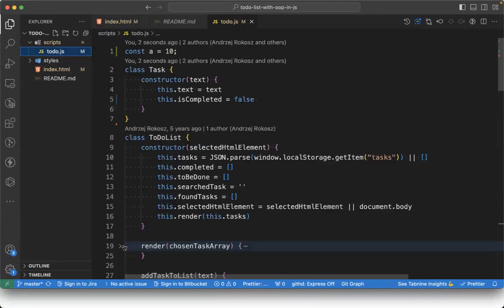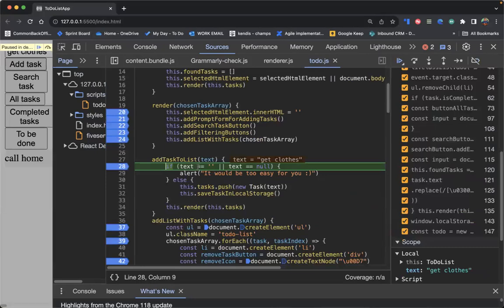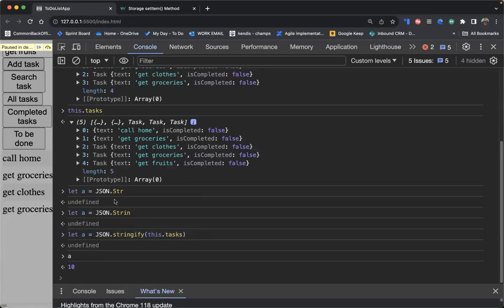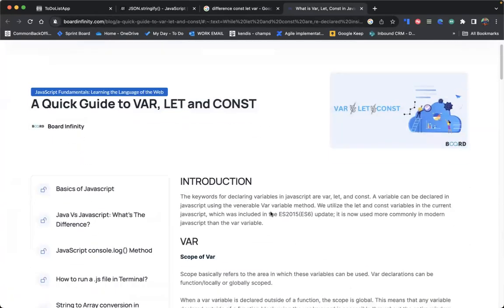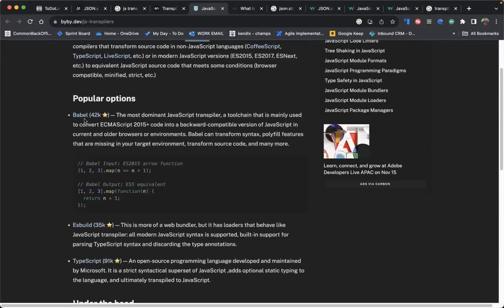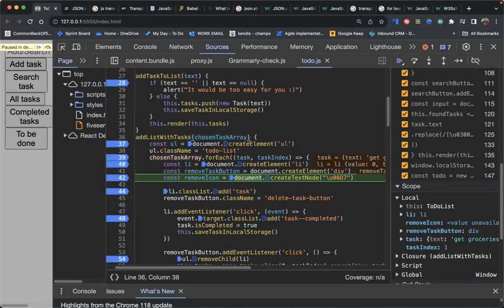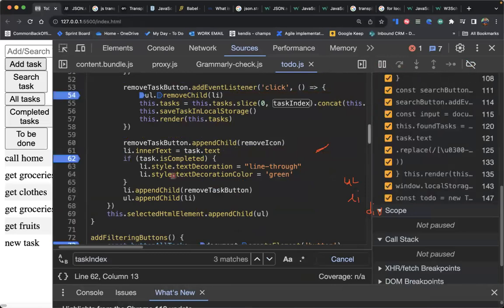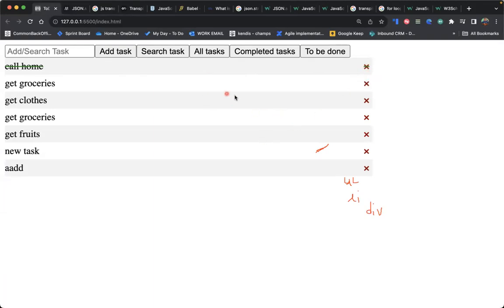Become Software Developer with Javascript and ReactJS - Class-6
WATCH AT 1.5 / 1.75 X SPEED

What You'll Learn:

Understanding React.js basics and its core concepts
Grasping the fundamentals of JavaScript programming
Mastering Object-Oriented Programming techniques in JavaScript
Building interactive and dynamic web applications using React.js and OOP principles

Clear and concise explanations for beginners and intermediate developers
Expert tips and best practices to enhance your coding skills
Step-by-step guidance to build your own React.js projects using OOP concepts

Beginners interested in learning React.js and JavaScript from scratch
Developers looking to strengthen their understanding of object-oriented programming
Web development enthusiasts keen on building modern, responsive, and interactive web applications

About Us:
ZapStackers are dedicated to providing high-quality tutorials on web development, programming, and technology.